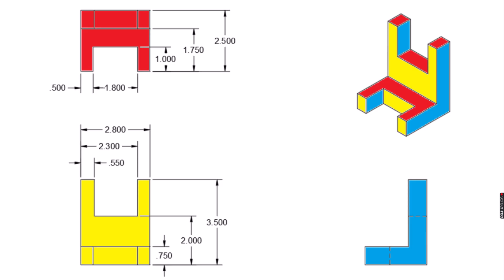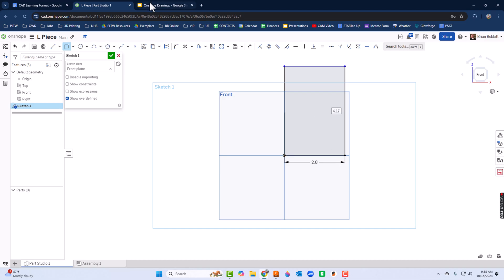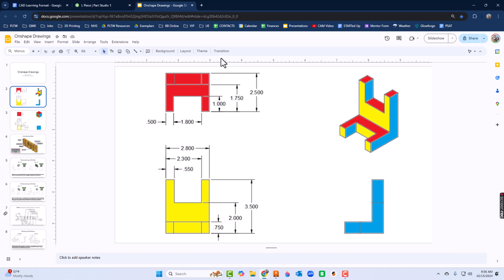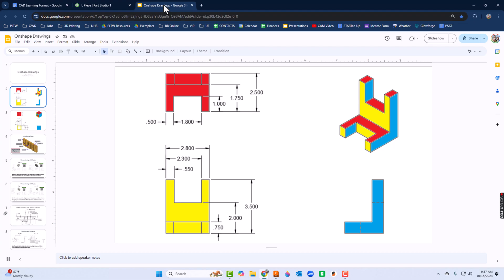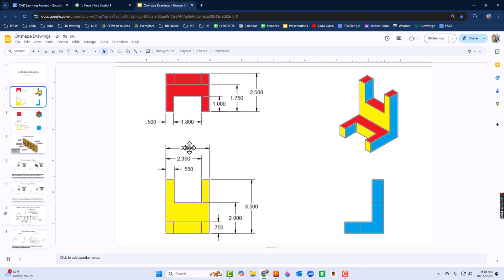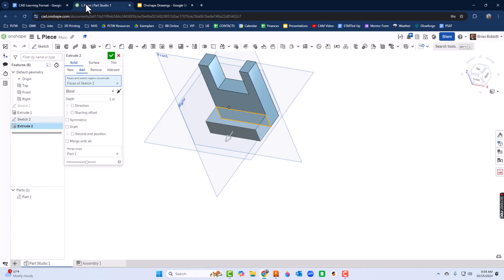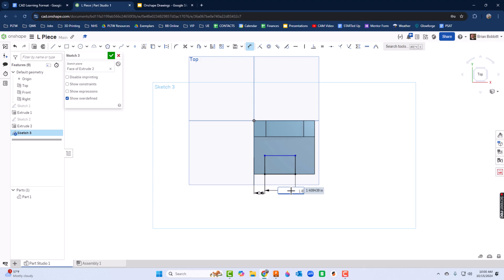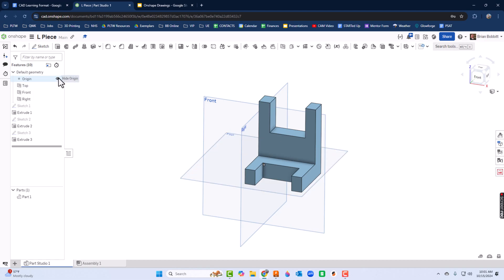Creating Your First Isometric Part with Onshape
In this tutorial, we dive into creating an isometric part based on specific dimensions using Onshape. I’ll walk you through the entire process—from setting up your sketches to applying precise measurements and building a 3D model. Whether you're practicing CAD skills or working on a project, this step-by-step guide will help you confidently design parts with accuracy and efficiency. Perfect for beginners or anyone looking to refine their Onshape techniques!